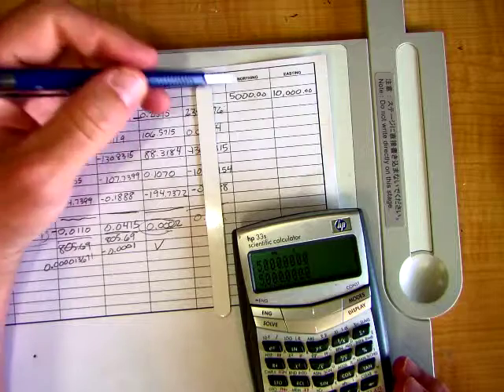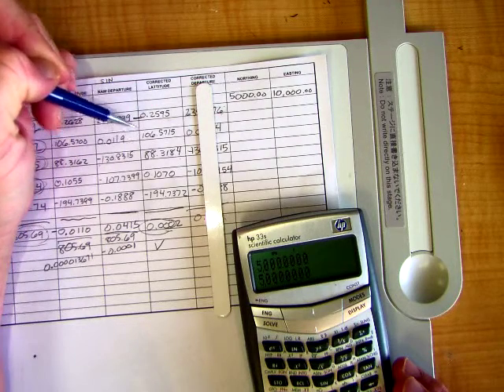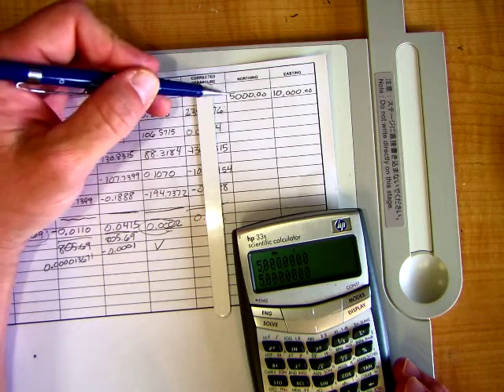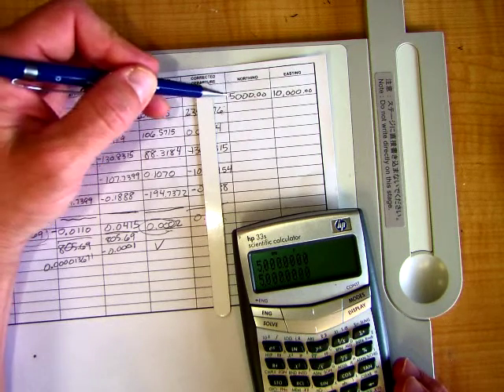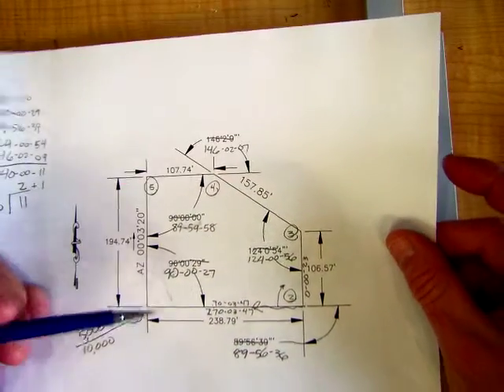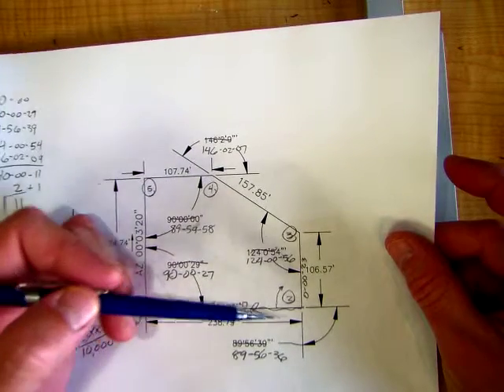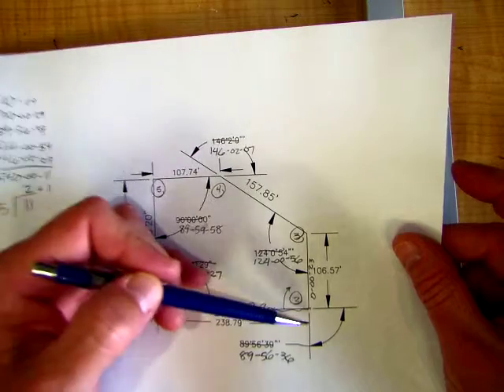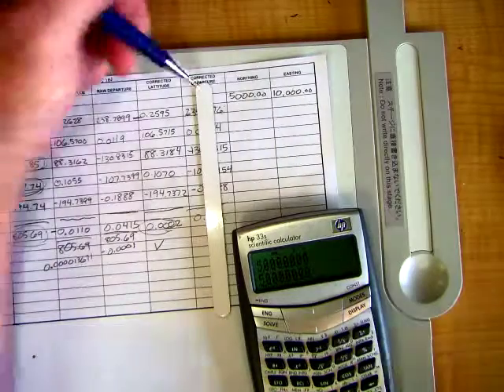lat dep part 7